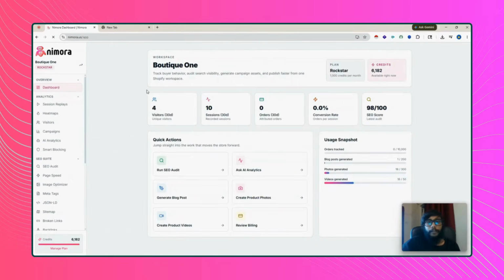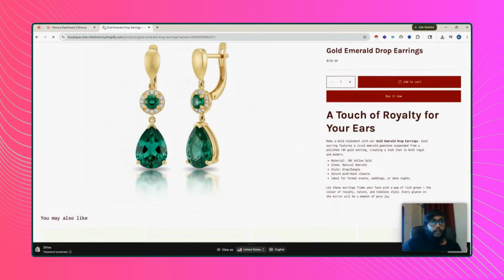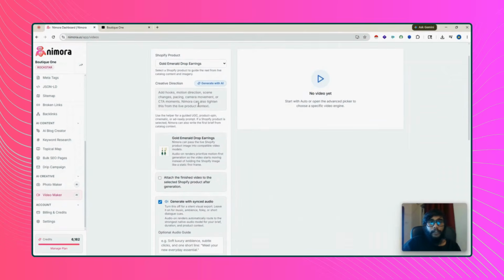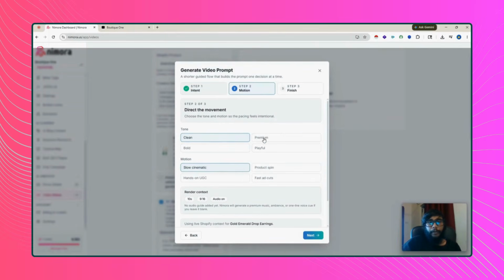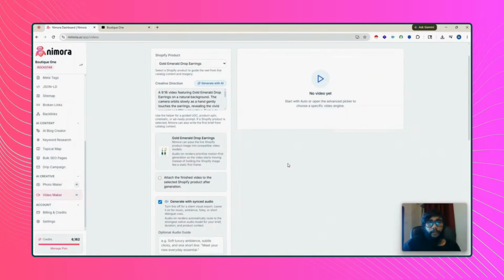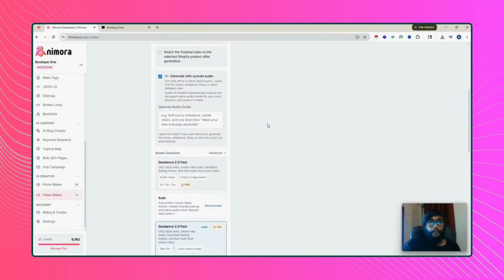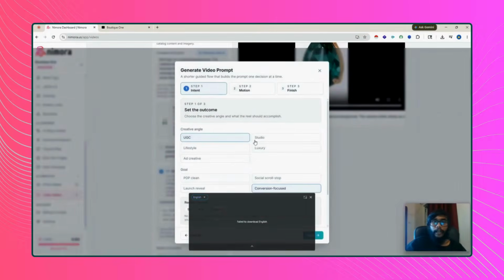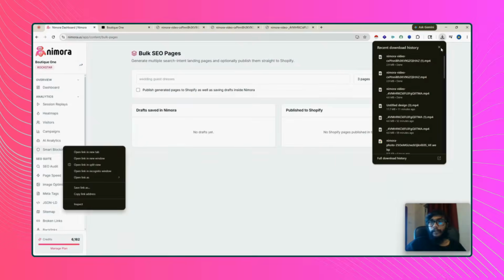How to Create AI UGC Ads for Shopify Products in Minutes | Nimora Tutorial 2026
What if you could create UGC-style product videos for your Shopify store without hiring creators, models, or video editors?

In this tutorial, Codefreex shows you how to use Nimora, an AI-powered Shopify app, to turn simple Shopify product images into AI UGC ads, product videos, and short-form video creatives in minutes.

This video is perfect for Shopify merchants, dropshippers, eCommerce brands, freelancers, and agencies who want to create more product videos, test ad creatives faster, and produce UGC-style content without expensive creator shoots.

With Nimora, you can create AI UGC videos, product videos, AI product photos, Shopify SEO audits, heatmaps, session replays, visitor tracking, and conversion insights from one Shopify growth workspace.

📦 Install Nimora FREE on Shopify

⏱️ TIMELINE

00:00 — How to create AI UGC ads for Shopify
00:20 — What is Nimora Shopify app?
00:42 — Nimora on Shopify App Store
01:03 — Inside the Nimora Shopify dashboard
01:24 — Choose a Shopify product image
01:45 — Add AI UGC video prompt
02:08 — Generate Shopify product video with AI
02:35 — View AI-generated UGC video results
03:05 — Best use cases for Shopify merchants and agencies
03:25 — Install Nimora free on Shopify

✅ How to create UGC-style videos for Shopify products
✅ How to generate AI product videos from product images
✅ How to create video ads without hiring creators
✅ How Shopify merchants can test more ad creatives
✅ How dropshippers can make product videos faster
✅ How freelancers and agencies can create content at scale
✅ How Nimora helps with Shopify SEO, heatmaps, session replays, and visitor tracking

🚀 WHAT NIMORA HELPS YOU DO

✅ AI UGC Videos — Create authentic-looking product videos without creators
✅ AI Product Videos — Turn Shopify product images into videos
✅ AI Product Photos — Generate clean studio-style product photos
✅ Shopify SEO Audit — Find and fix SEO issues faster
✅ Heatmaps — See where visitors click and scroll
✅ Session Replays — Watch real shopper behaviour
✅ Visitor Tracking — Understand the full customer journey
✅ Shopify Growth Workspace — Manage content, SEO, and insights in one app

📌 PERFECT FOR

→ Shopify merchants creating product videos
→ Dropshippers testing UGC ads
→ eCommerce brands running Meta Ads and TikTok Ads
→ Freelancers creating videos for Shopify clients
→ Agencies producing content at scale
→ Store owners who want AI tools for Shopify growth